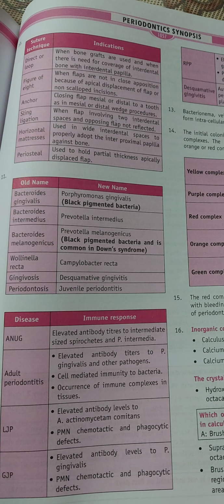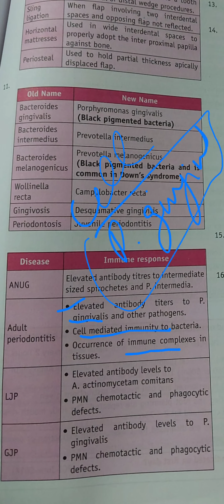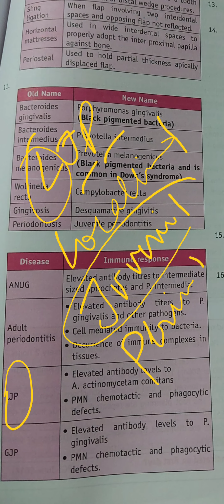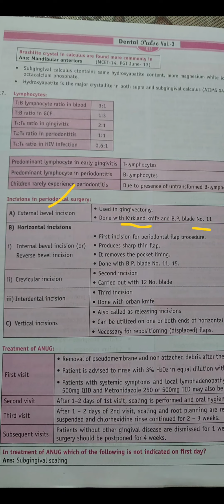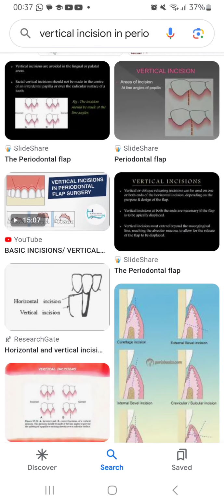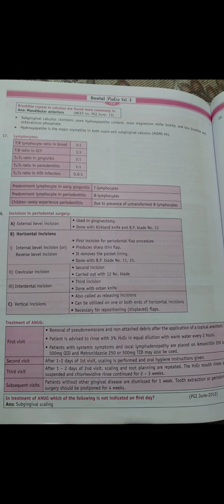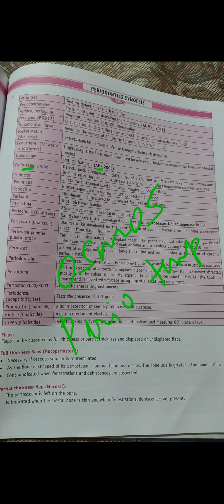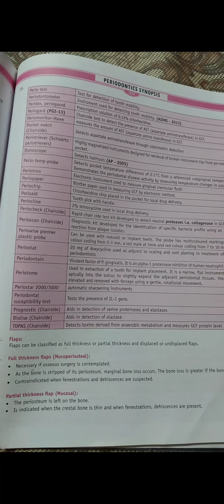Periodontics SYNOPSIS Part3 (Immune response,T:B cell,Incision,Dif Tests)dentalpulse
This video is part 3 synopsis of periodontics
It has
1 previous video recall
2 different types of incisions
3 Immune responses of body to perio problems
4 Different types of terms and Tests used in perio